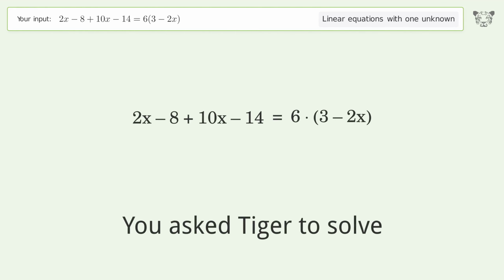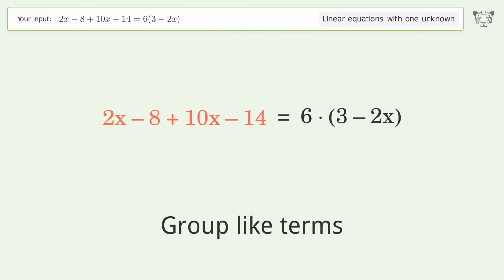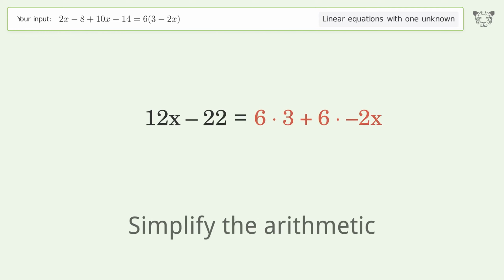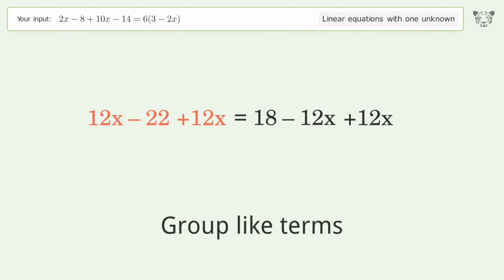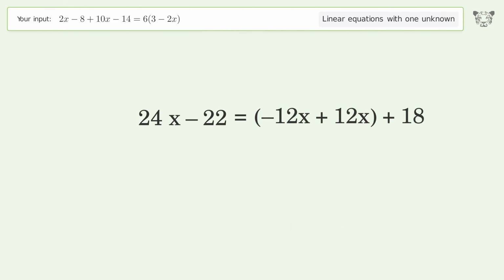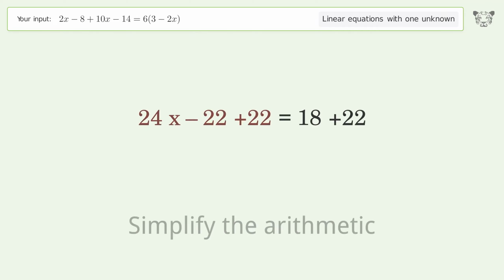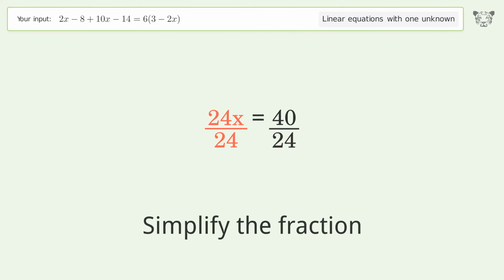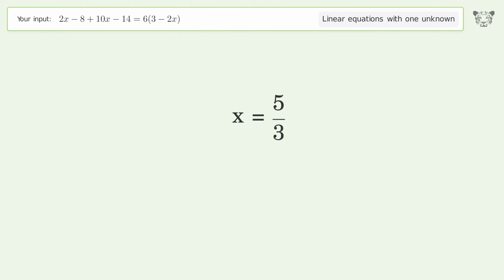Solve 2x-8+10x-14=6(3-2x): Linear Equation Video Solution | Tiger Algebra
Struggling with 2x-8+10x-14=6(3-2x)? Watch our step-by-step video on Tiger Algebra to master this linear equation effortlessly. Also check out for more tips and tricks for dealing with linear equations with one unknown